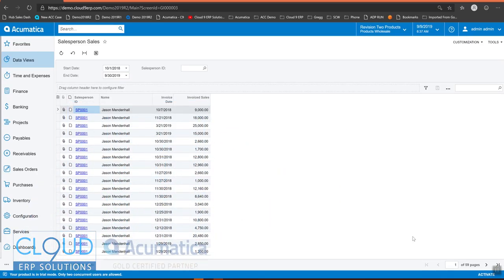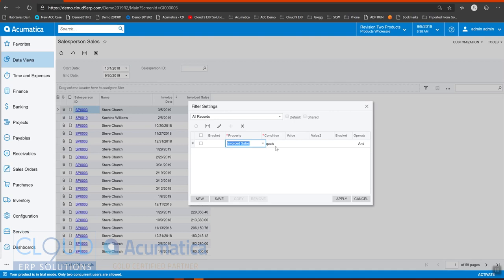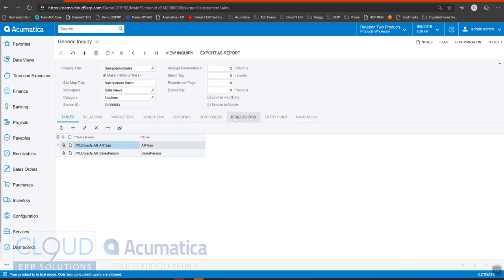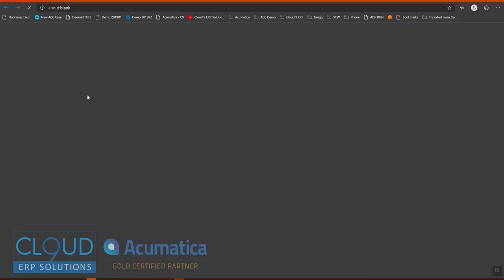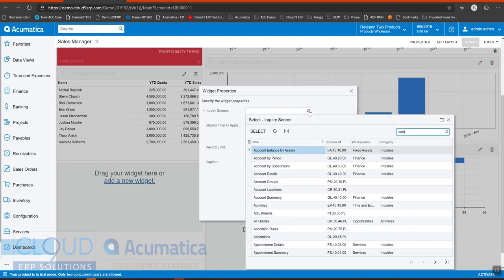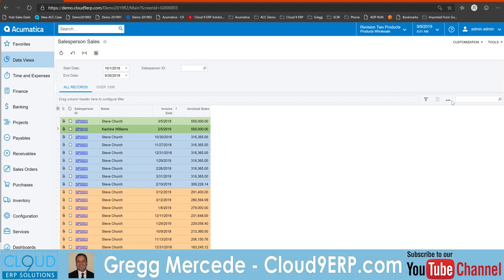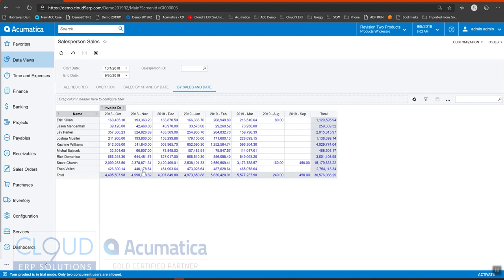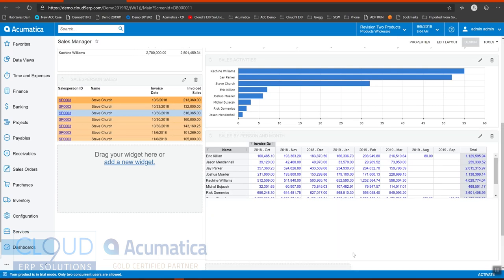Acumatica 2019 R2 - Dashboard Pivot Tables and Conditional Formatting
Learn how you can place pivot tables and conditional formatted tables in Acumatica's Dashboards available in 2019 R2